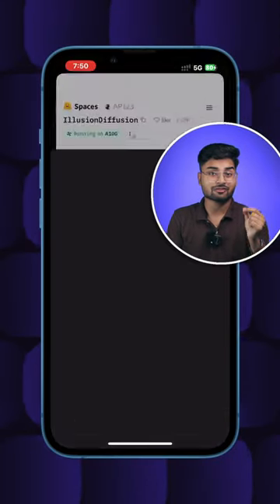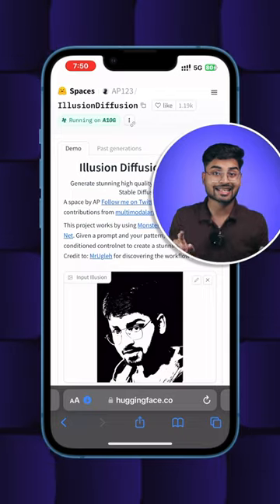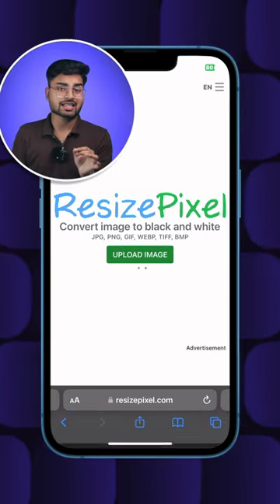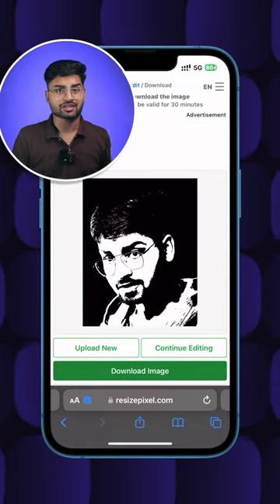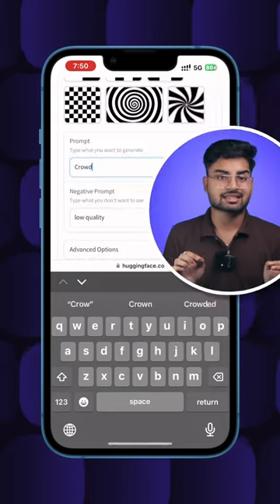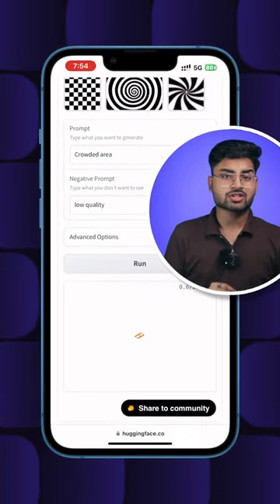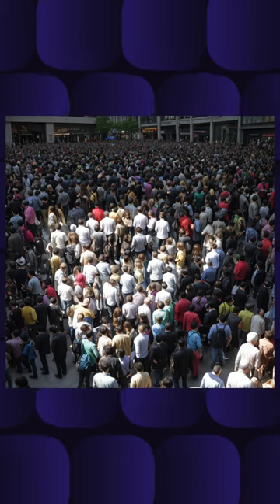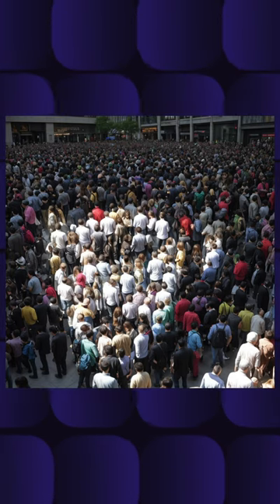Close your eyes 75% to see the photo 😍 Aila Jaadu!